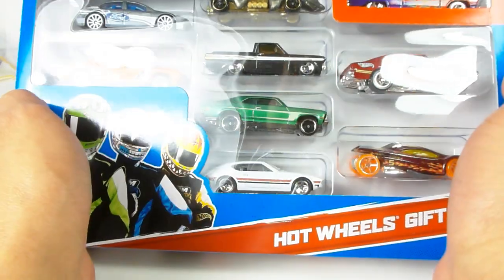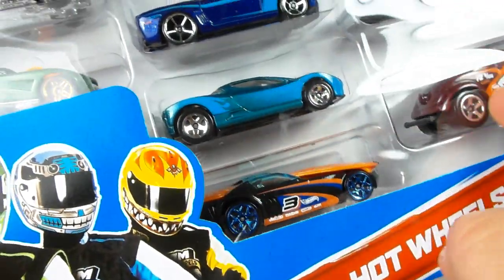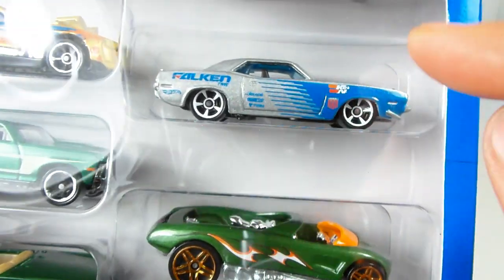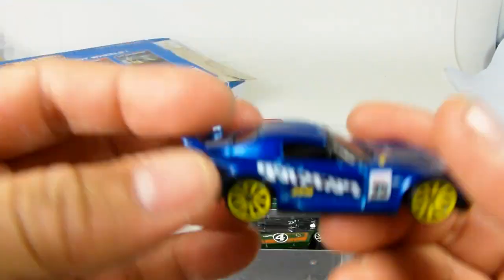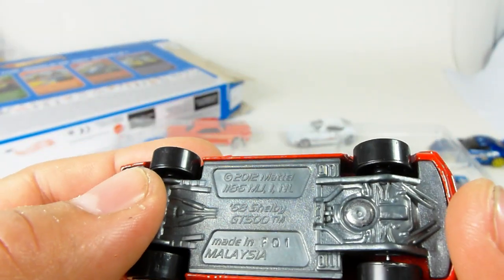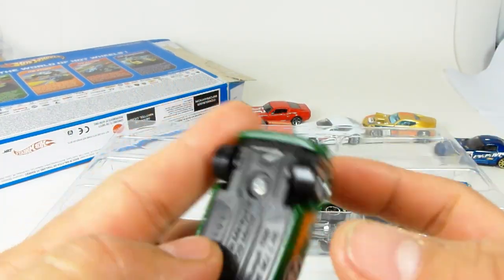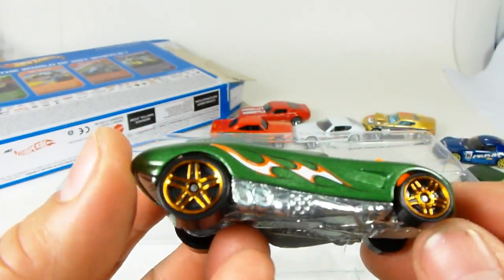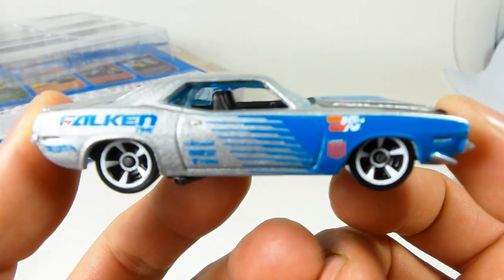2013 SILVER FALKEN CUDA!!! & Volkswagen SP-2 in this Hot Wheels 9 pack unboxing video!!!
how many others out there have found the SILVER AAR Falken CUDA???
thumbs up me
and leave any questions or comments down below...